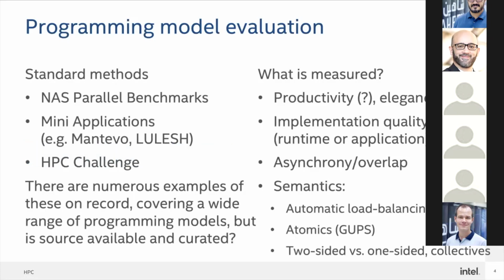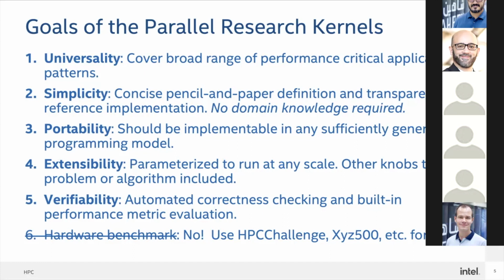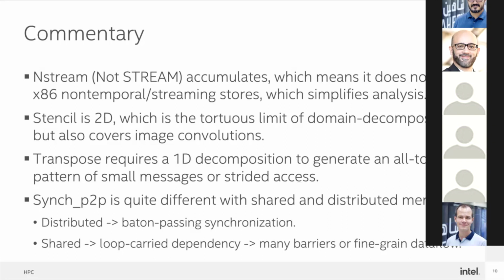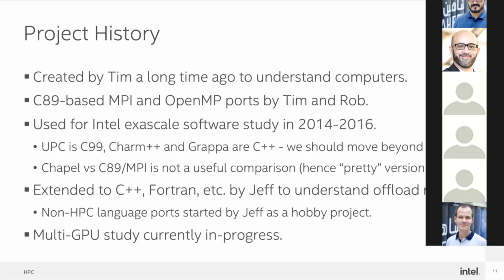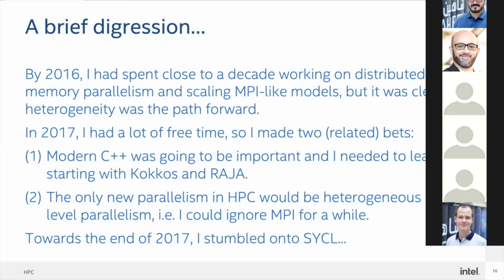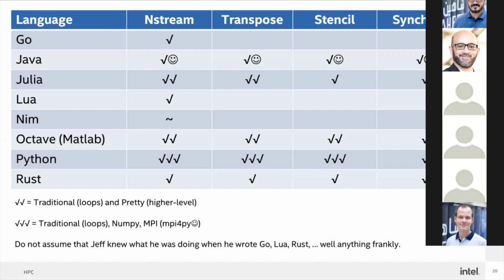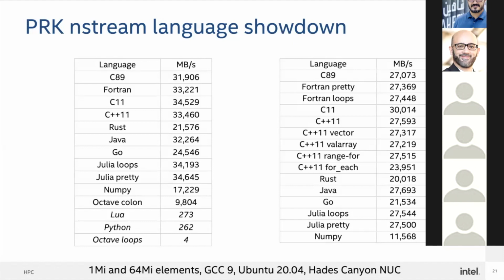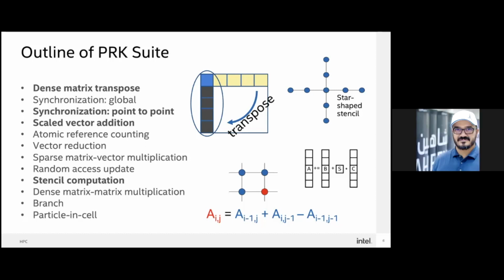Masked Guest Speaker: Jeff Hammond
Jeff Hammond discusses Parallel Research Kernels used as benchmarks for performance assessment of programming models.